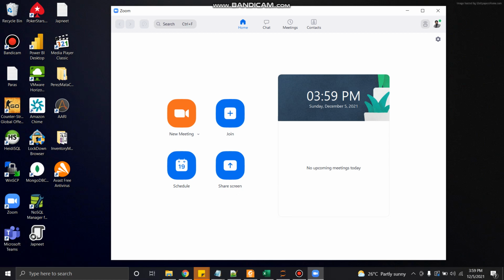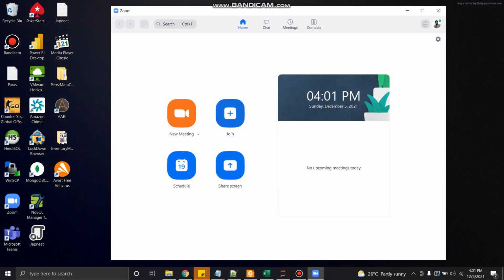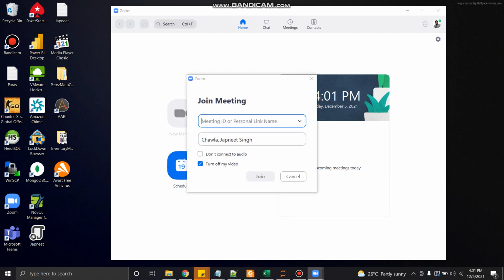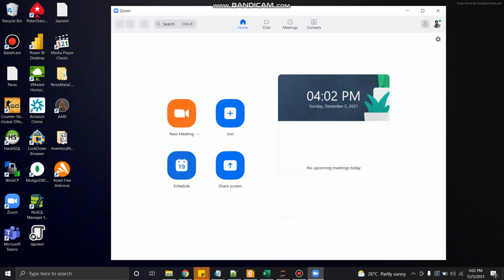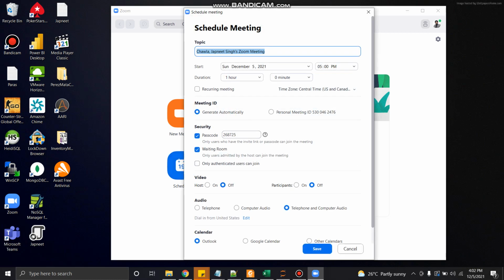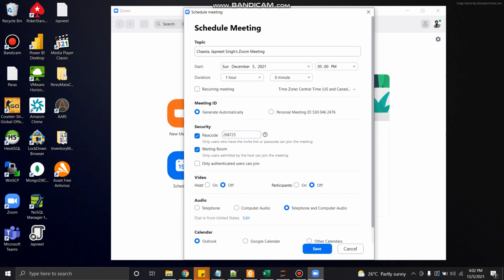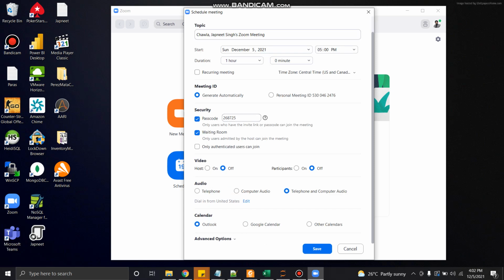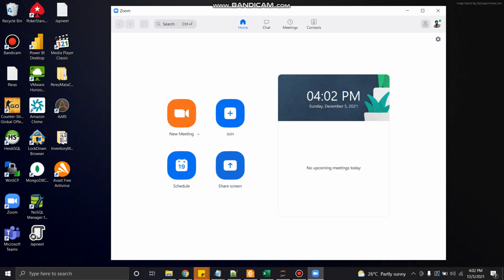ISTM 624 Zoom Training Assignment Japneet Singh Chawla